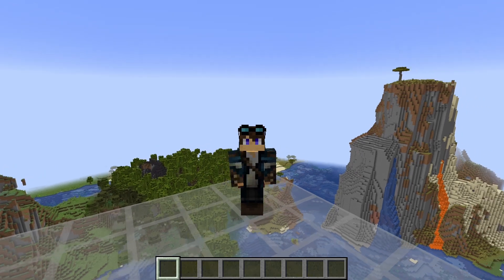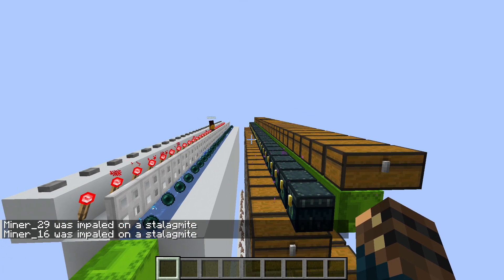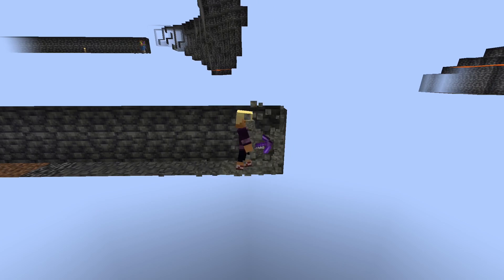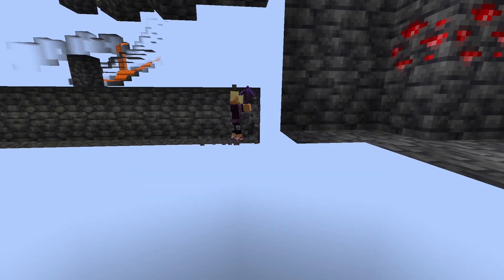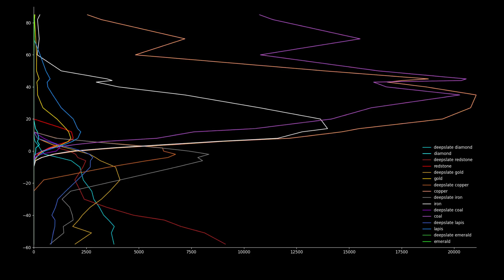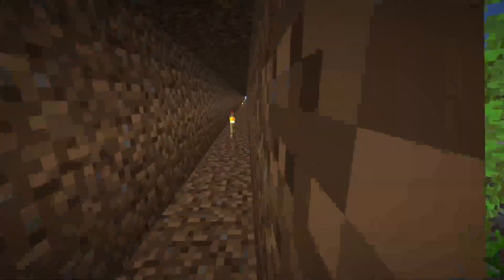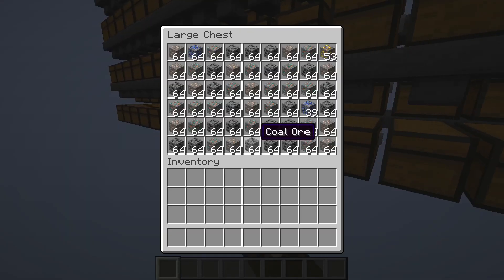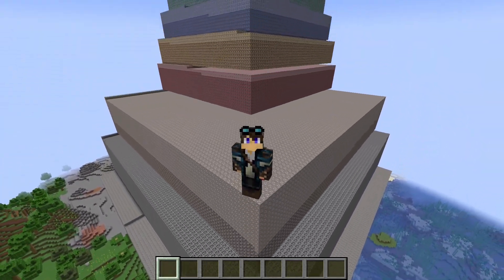I sent 32 custom bots mining for 24h in Minecraft, this is what they got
Today we send 32 bots strip mining for 24h in order to study the ore distribution in Minecraft.

00:00 Intro
00:35 Return station
01:49 Mining
03:38 Nerd graphs
05:07 Mining through the world
06:22 Collected blocks
07:25 Outro